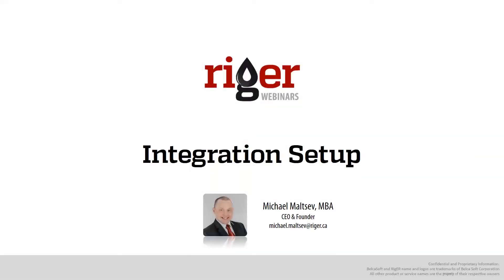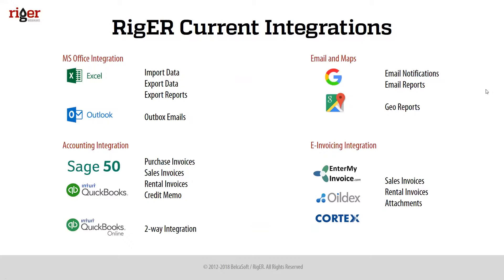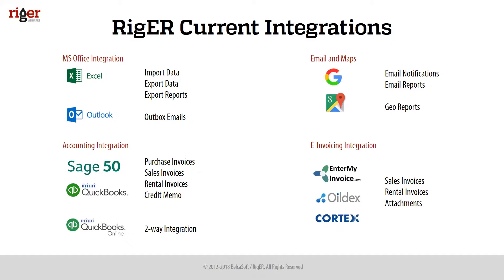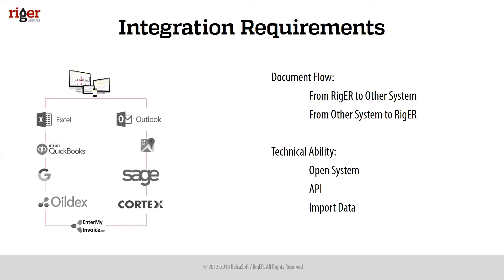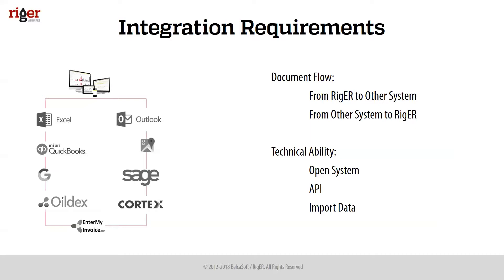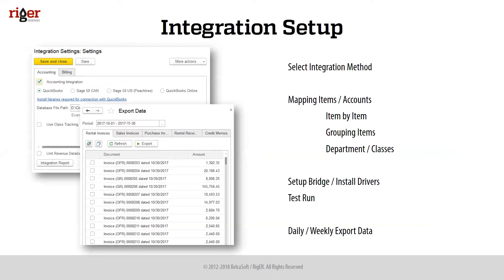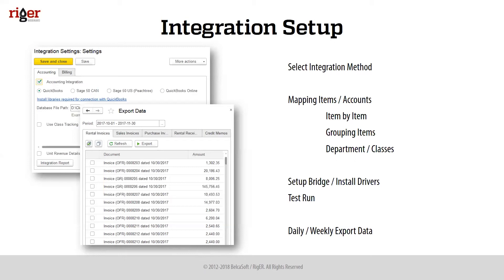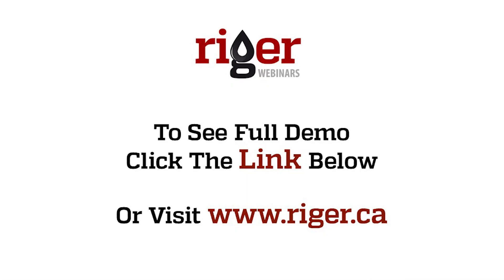RigER Accounting Integration Set Up. Oilfield Software for Energy Service and Rental Companies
RigER Accounting Integration Set Up.
RigER is a Digital Oilfield Platform for Energy Service and Equipment Rentals.

Learn how RigER integrates with accounting (Quickbooks, Sage) and billing (Cortex, OpenInvoice) software as well as MS Excel, Outlook applications.

RigER Accounting integration step-by-step process:
1. Select Integration Method
2. Perform Items/Accounts Mapping
3. Install drivers/libraries to connect both systems together
4. Generate a first Rental Invoice and do an integration test run
5. Check the export result in the accounting software

RigER allows exporting various documents:
- Rental Invoice
- Sales Invoice
- Purchase Order and Invoice
- Credit Memo